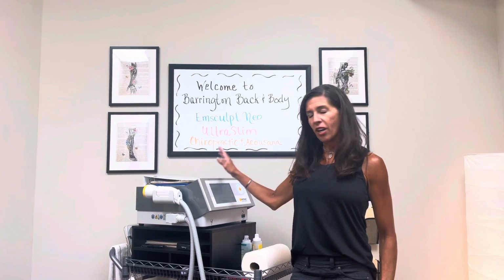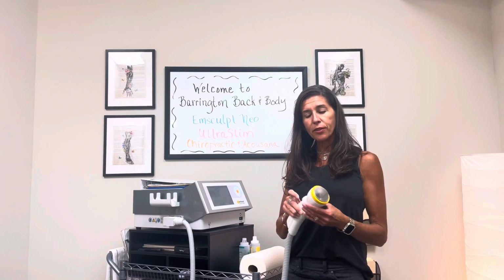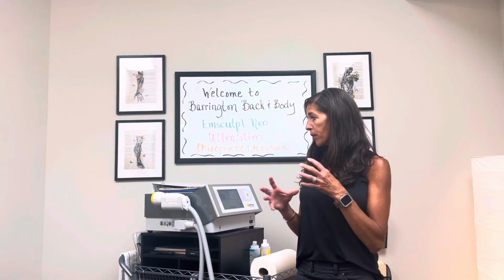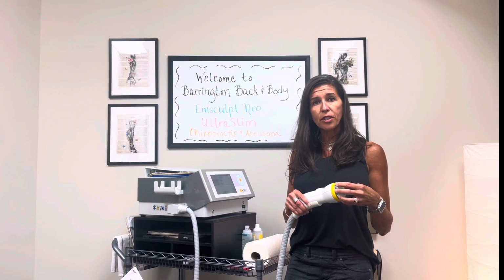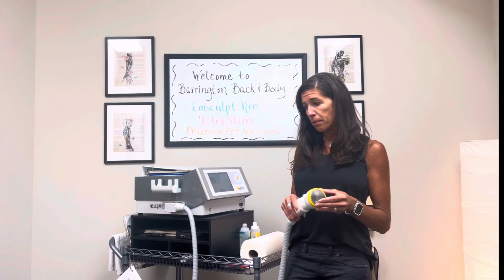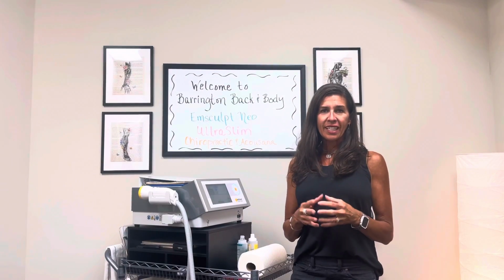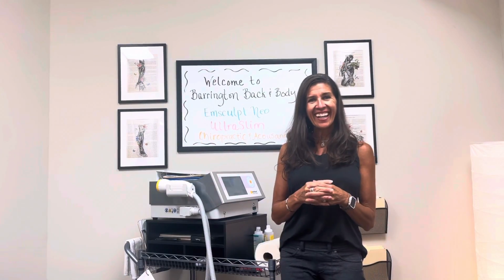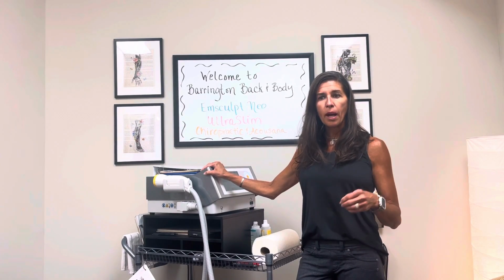Acousana Softwave Therapy at Barrington Back & Body